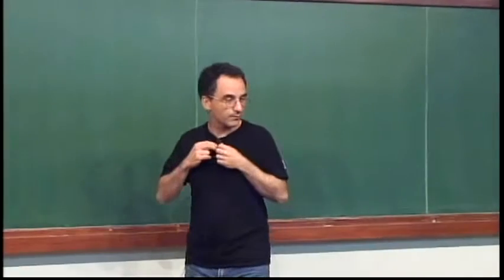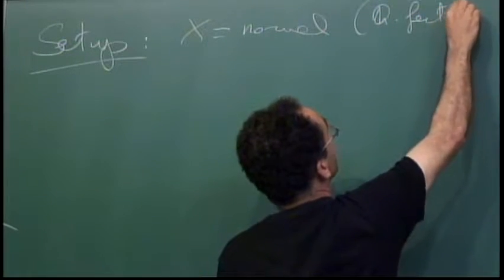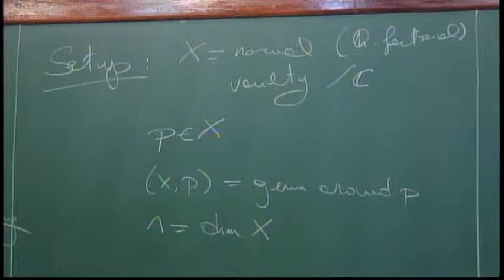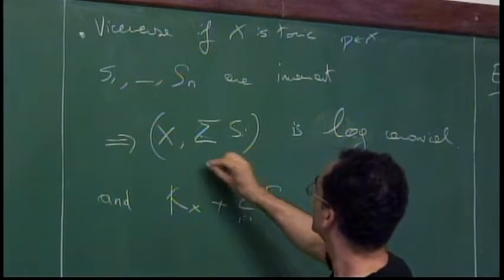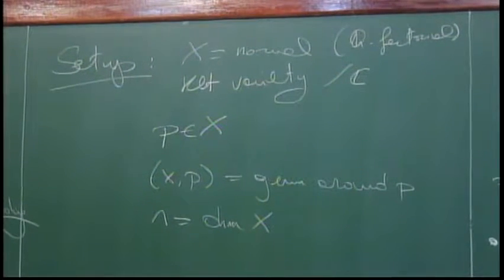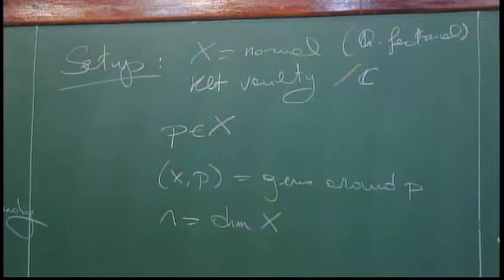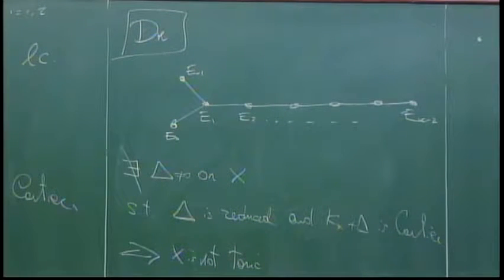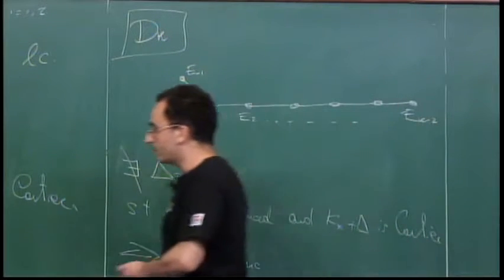Workshop on Higher Dimensional Algebraic Geometry - Research Talk - Cascini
Workshop on Higher Dimensional Algebraic Geometry

Speaker
Paolo Cascini (Imperial College, UK)
Research Talk - Toroidal modification

In 2015, IMPA will organize a Special Thematic Program on Algebraic Geometry. The activities will take place on IMPA's premises in Rio de Janeiro, Brazil, from April to June, 2015.

We expect a very relaxed atmosphere where visitors will take part in weekly seminars, in a series of workshops and in other activities they deem interesting including their fellow visitors and local mathematicians.

Please feel very welcome to plan a visit during the period. The Organizing Committee has already obtained funds to support visitors and is committed to finding even more resources, though unfortunately these are always limited. So that we are able to have as many visitors as possible, we encourage you to apply elsewhere for funds for traveling and local expenses to support your visit.

If you want to come, please let us know, by registering! If you have a certain period in mind, a particular week or the whole three months, please let us know! The sooner we know, the better for planing the trimester, allocating the available funds, searching for more resources, and making your visit possible!

Organizing Committee
Carolina Araujo (IMPA, Brazil)
Roi Docampo (ICMAT, Spain)
Sándor Kovács (University of Washington, USA)